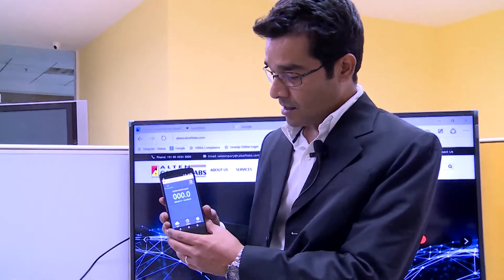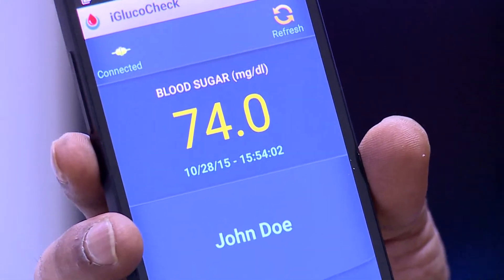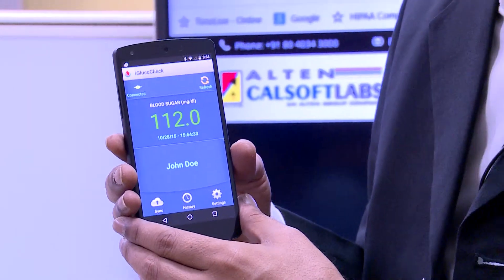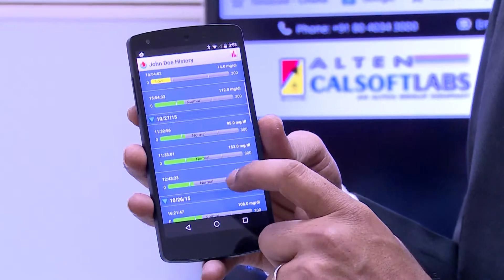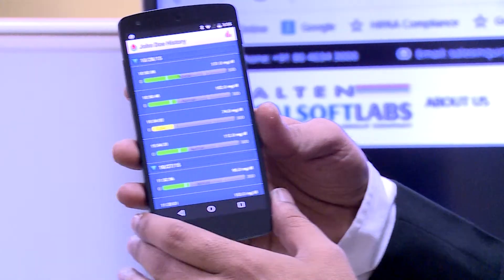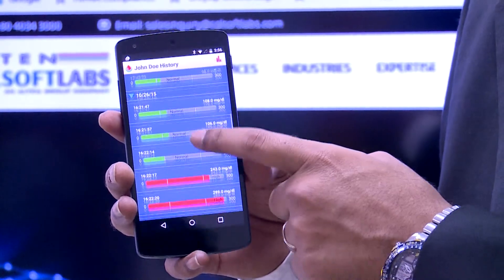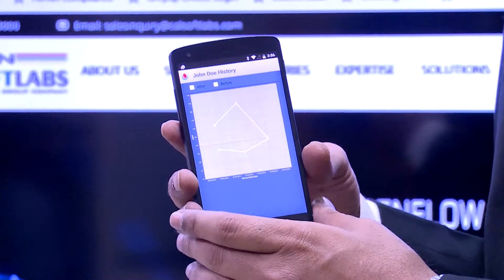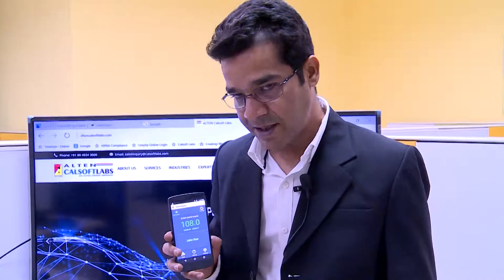iGluco Check – Diabetes Management Solution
iGluco Check a framework on Healthcare solutions ( internet of things)

A native Android application with AWS integration for historical readings analysis and data updation
Bluetooth Integration
Android 4.2+ Support
Flagging of blood-sugar levels as Low, Normal and High
Reads and syncs device data with the cloud server
Patient profile, recent updates, and alerts
iGlucoCheck - Firmware specifications and features

Enables reading of blood-glucose strips by translation of the electrode voltage
Bluetooth device support to pair with Android phone
Transmits glucose data to iGlucoCheck Android app using the serial port profile
iGlucoCheck - Hardware Specifications

Kinetis K53 (MAPBGA 144 pins)
Power / OS JTAG Mini- B USB 2.0 Connector
Test strip / medical connector interface
Accelerometer and LCD Interface
Why iGlucoCheck

With a secure cloud enabled server, sleek and intuitive display the users can get their blood sugar monitored anytime, anywhere
Saves time and eliminates human errors with accurate tracking, recording and sharing
Healthcare regulations/compliance ready mobile application